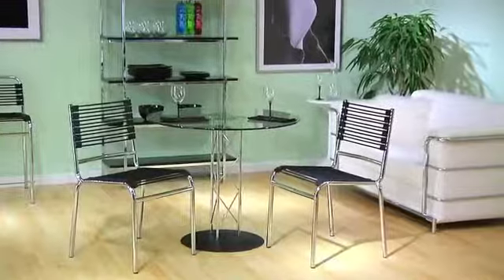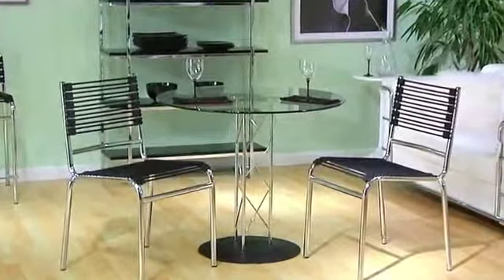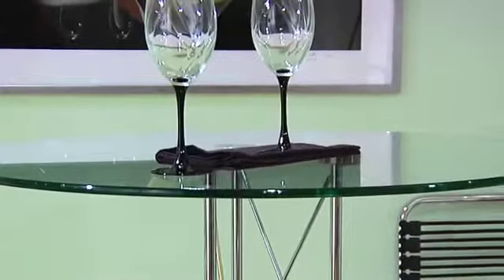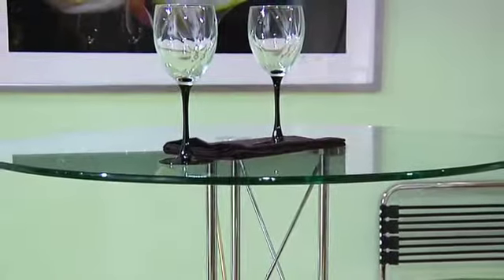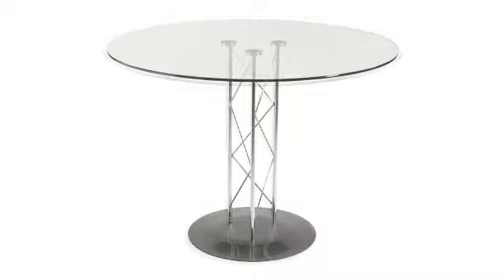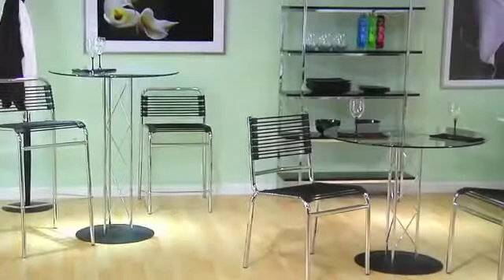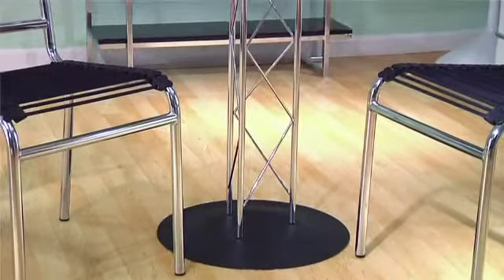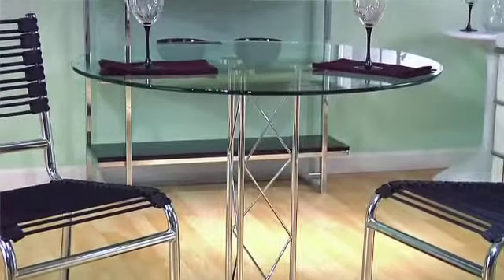Euro Style Trave Dining Table